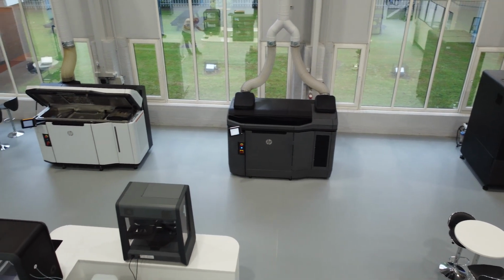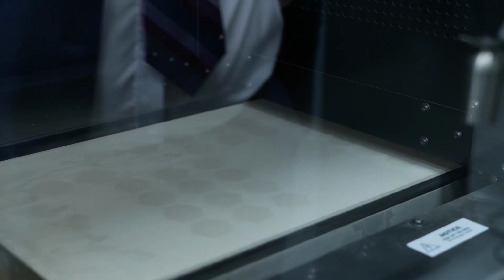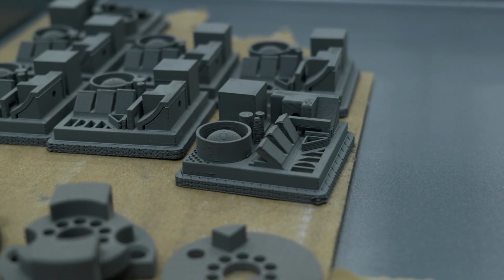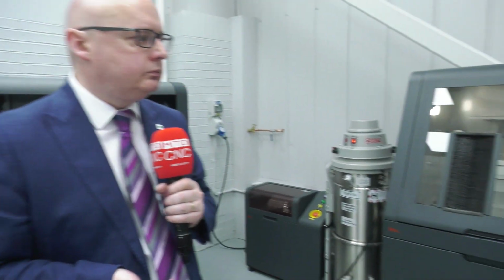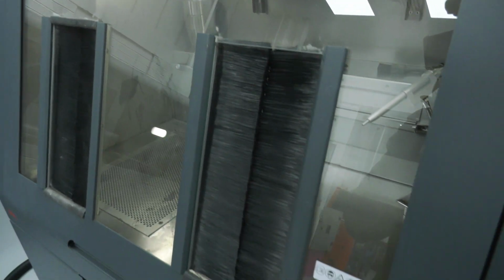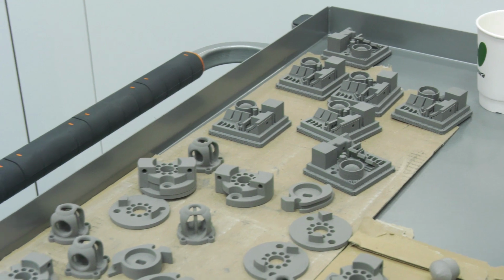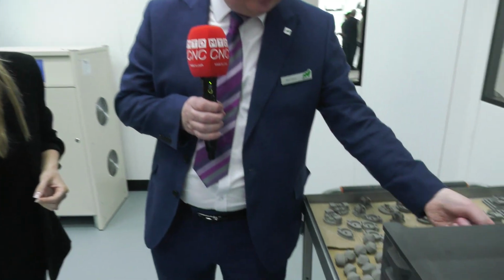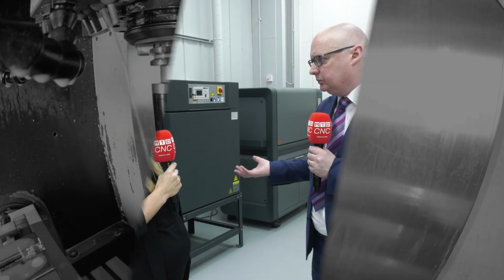If you want to know about additive manufacturing, talk to Matsuura about Desktop Metal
One of the top subtractive machine tool manufacturers in the world, Matsuura are now also heavily invested in additive manufacturing technology. MTDCNC's Lyndsey travels to Matsuura's state of the art additive manufacturing centre in Coalville Leicestershire to find out about this rapidly expanding sector of the parts manufacturing process. Peter Harris from Matsuura explains that powder based metal printing on an industrial scale needs to be housed in a more controlled environment. As the sophistication of additive manufacturing machines increases companies are looking to move on from prototype parts & small batch runs to producing parts in there hundreds and even thousands, The Desktop Metal Shop System has the capacity to fulfil these requirements printing in 316 & 174 stainless steel.  The whole process includes, printing, curing, powder removal & sintering & Matsuura have become quite the experts  in these processes, so if you're looking at additive manufacturing call Matsuura now.